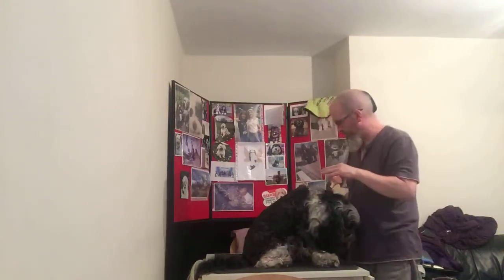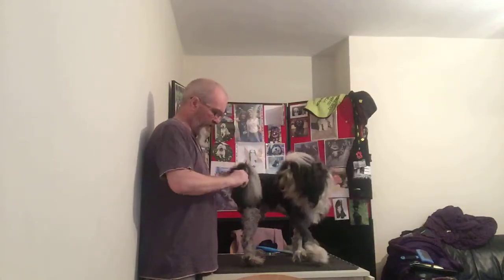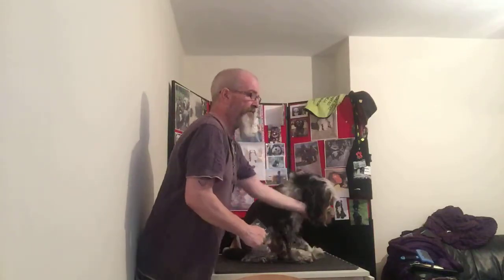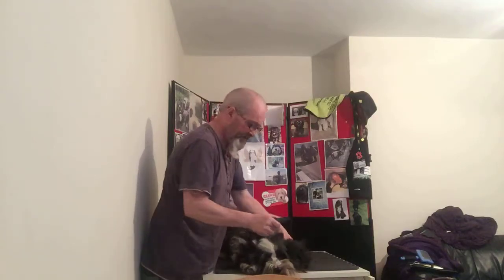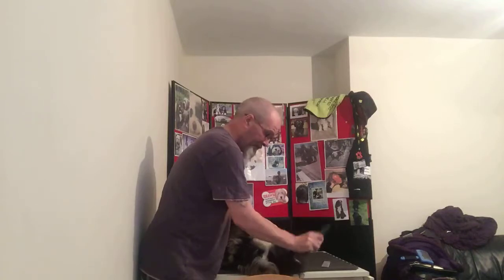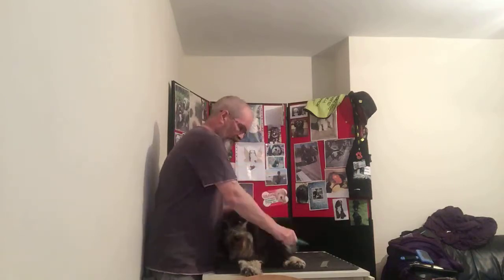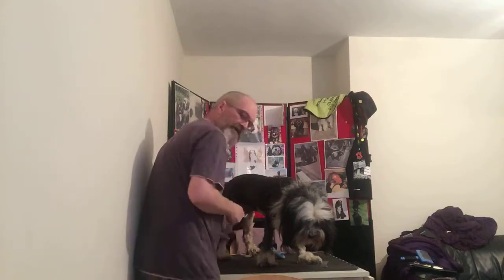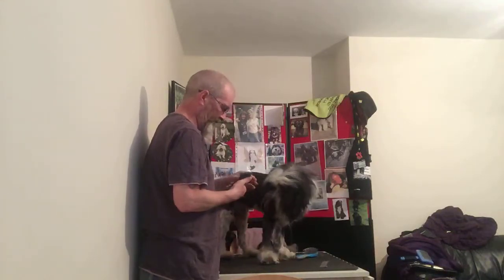Grooming Oberon my Tibetan terrier.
As we continue our adventure in grooming Obi I mostly just brushed him as his hair is now in good condition , the topic I cover tonight has been a nasty lying neighbour who has reported me to the council I talk about what I have to do to keep a grip on my home here in the UK our council is not the nicest council in the UK.